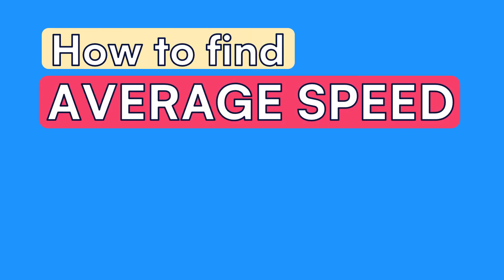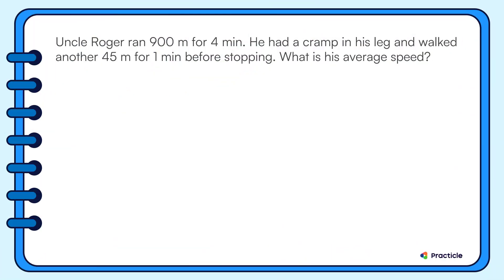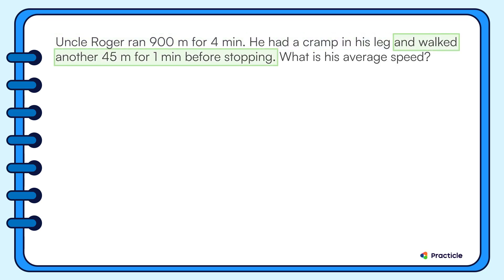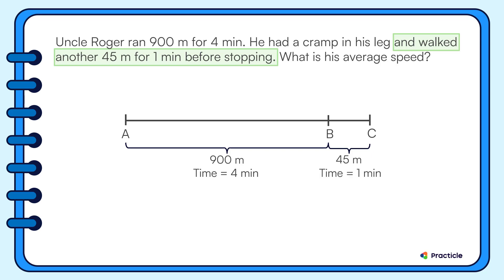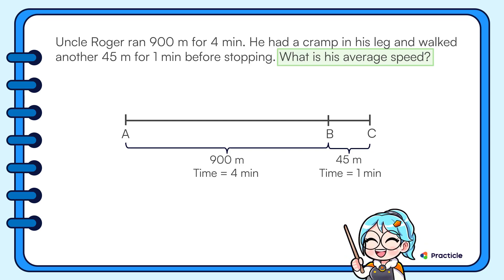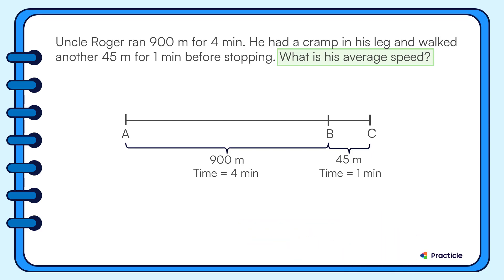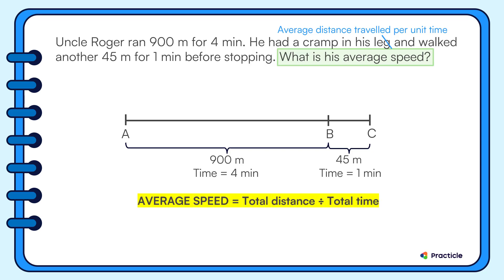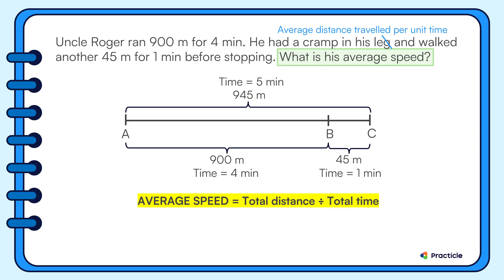Find average speed for the whole journey | Primary 6 math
Learn how to find the average speed for the whole journey in this Practicle math video. This math video covers a common P6 speed word problem that is often seen in school. So whether you are a Primary 6 kid who's just starting to learn the topic of speed in school or you are someone who's revising for your PSLE exams, I hope you'll find this useful.

Here’s the speed question that we’ll be covering:
"Uncle Roger ran 900 metres for 4 minutes. He had a cramp in his leg and walked another 45 metre for 1 minute before stopping. What is his average speed?"

0:00 Introduction
0:08 Let's look at the speed word problem
0:30 Drawing the speed diagram
1:41 What is average speed
1:53 Solving this speed question

🚀 Want to find out what you’ve missed in school and master them quick? 🔥🔥

Practicle is a Singapore MOE curriculum-aligned, gamified adaptive math learning system that helps primary school kids do that and more!

For more math questions,
today!